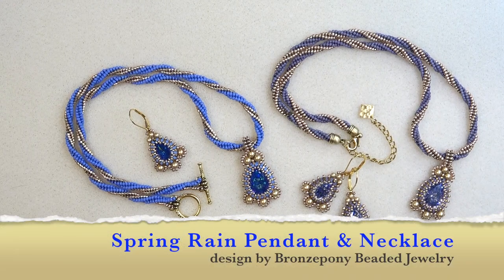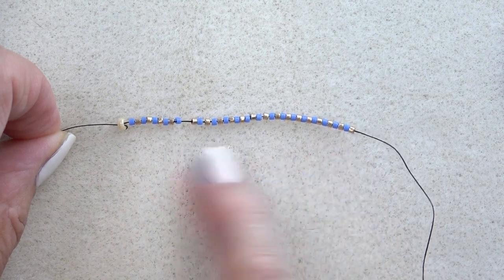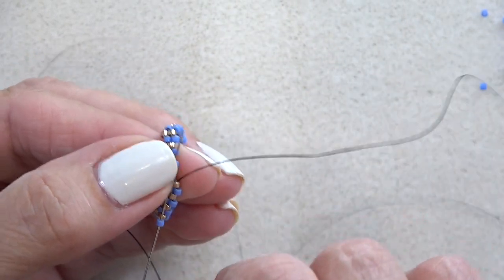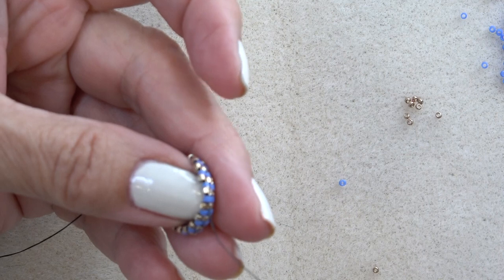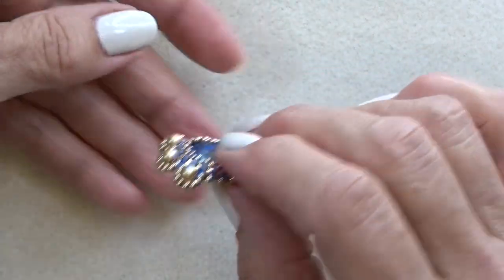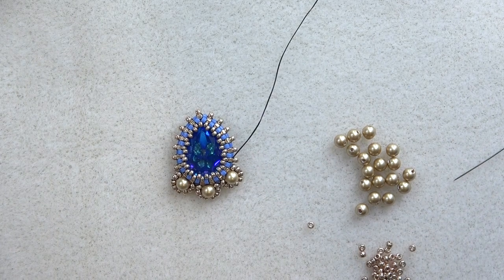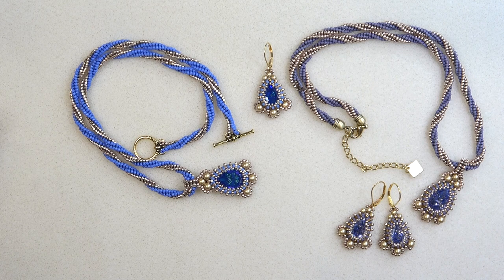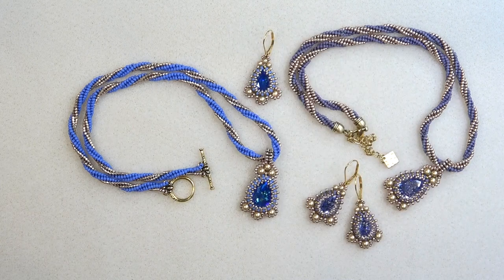Spring Rain Pendant & Twisted Herringbone Chain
Triad necklace Supplies in smaller beads: I went down a size on al the beads but the bicones. Follow the necklace direction with the smaller beads. You do not need the 3mm firepolished for the smaller necklace.

4mm Pearls
11/0 Seed Beads
15/0 Seed Beads
4mm Bicones

My 14x22 inch bead mat by RingBerries: NEW COLOR I’M USING IN THE VIDEO: SOFT PINK (I LOVE IT)

If you mention Bronzepony I get $1 a tray :)

Check it out if you are interested by clicking the button (you don't have to donate at this point). No pressure at all, really! You can donate starting at $199, $4.99, $9.99 and so on any time you like or not!  (Thanks so much in advance! Love you either way LOL :)

Time Stamps:
Materials: 1:09
Bezel 2:24
Embellish Bezel 13:50
Embellish top of pendant 20:04
Bail 26:51
Twisted Herringbone Rope 28:37
Clasp 37:55

Materials:
2 colors Delica beads
2 colors 11/0 Miyuki Round Seed Beads
Miyuki 15/0
1 Swarovski 18x13mm Pear Fancy Stone #4320
6 - 4mm Swarovski Pearls
Tierracast Heirloom 2 Strand Toggle Clasp
(Optional  2 - 5mm glue in end caps, 2 - jump rings, 1 - lobster claw, 2” piece of chain, charm)
Wildfire Beading Thread
Fireline 4lb or 6lb Black Satin
Size 10 and 12 beading needles
Stop bead
Coffee, tea, cookies :) Patience and a love of the craft!

Colors:
Blue:
Swarovski Royal Blue Delite 18x13mm Pear Fancy Stone
Miyuki Delica Duracoat Galvanized Champagne
Miyuki Delica Opaque Periwinkle
Miyuki 11/0 Round Seed Bead Opaque Periwinkle
Miyuki 11/0 Round Seed bead Duracoat Gal. Champagne
Miyuki 15/0 Duracoat Gal Champagne
Vintage Gold 4mm Swarovski Pearls

Purple:
Provence Lavender or Tanzanite Pear Fancy Stone
Miyuki 11/0 Delica Opaque Glazed Thistle
All metallics are the same as the blue one. Duracoat Gal Champagne
Vintage Gold Pearls

Links to purchase:
This helps me continue to create quality content for free on my channel.  You can use them or not, so no pressure =) Nor do you have to purchase if you use my link to look at the products.
I will put an * to denote these links.

LINKS TO EUREKA CRYSTAL BEADS/COLLECTIONS/INDIVIDUAL BEADS

*Miyuki Delica Op. Periwinkle DB0730

*Miyuki Delica Duracoat Gal. Champagne DB1834

*4mm Swar. Pearls Vintage Gold